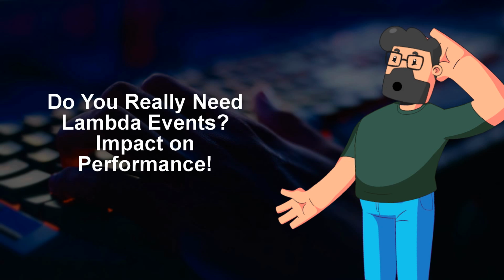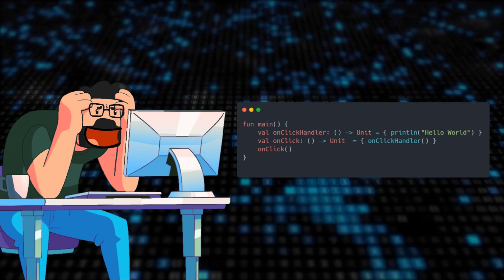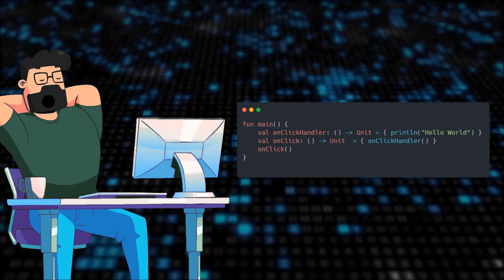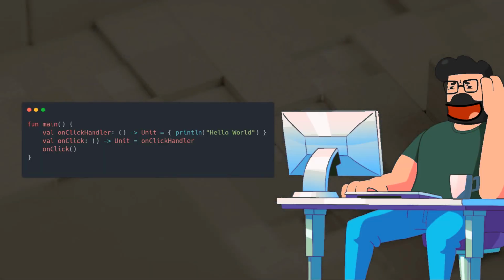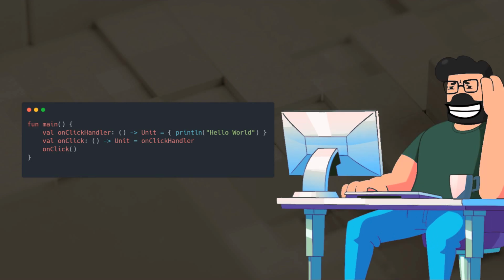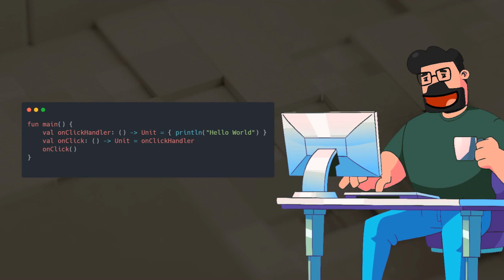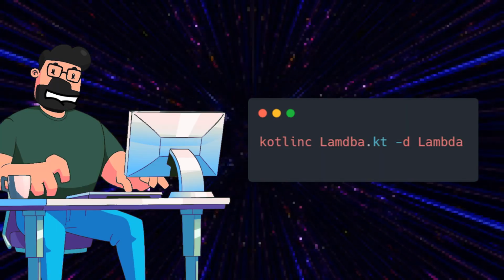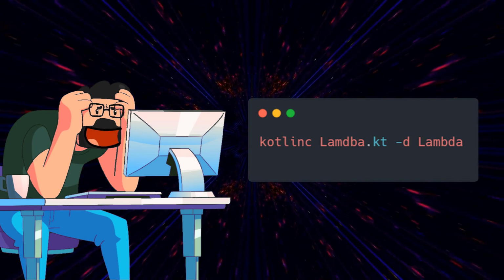Do You Really Need Lambda Events? Impact on Performance!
Explore the impact of Lambda Events on performance in this video. Is the event lambda necessary? Will it affect performance? Find out now.

✅ VIDEO INFO:
00:00:00 - Exploring Composables and event handling in Kotlin!
00:00:27 - Optimizing code by removing redundant lambda.
00:00:48 - Direct assignment maintains code cleanliness, efficiency.
00:01:14 - Optimizing compilation with reduced class files.

This solution would not have been possible without the contributions of users: goodev and BenjyTec